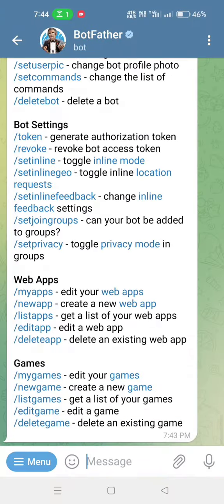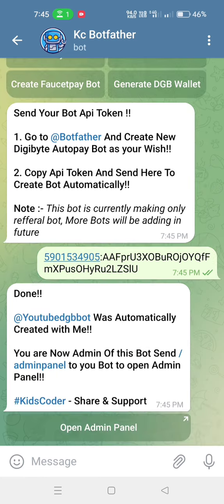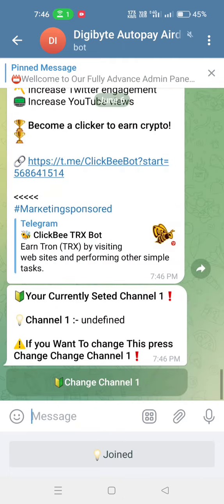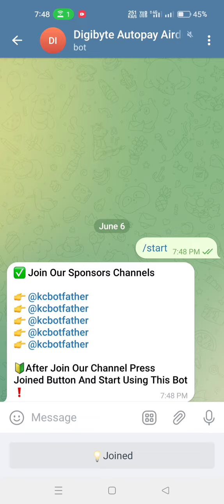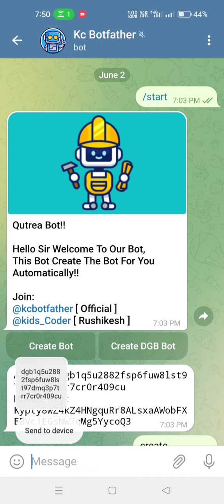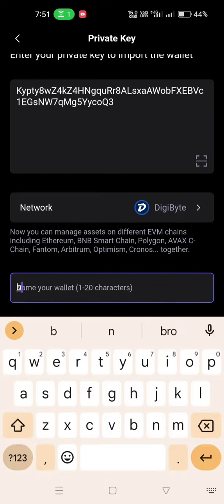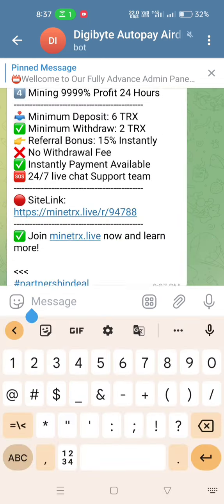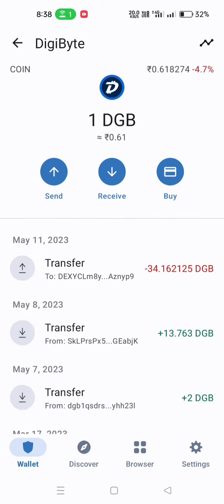How to Create Dgb Autopay Bot | How Create Airdrop Bot | How To Create Crypto Bot | Bot Tutorial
Hello everyone I am Rushikesh creating bot codes since 2021 and today here is my new bot tutorial about digibyte Autopay bot i tried my best thanks for your support❤️

Ignored Queries
How To Create Telegram Bot
Telegram Bot Coding Tutorial
How To Create Crypto Telegram Bot
How To Create Autopay Bot On Telegram